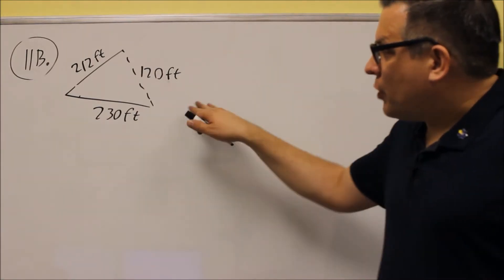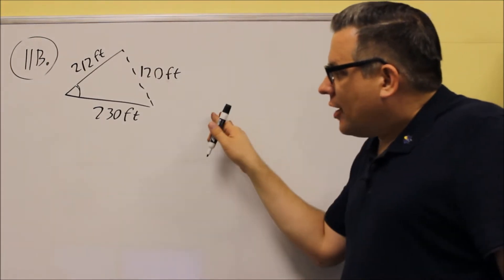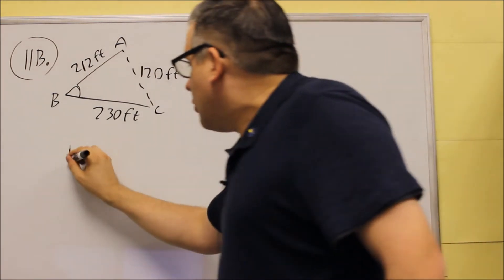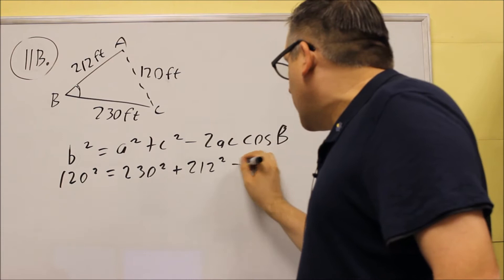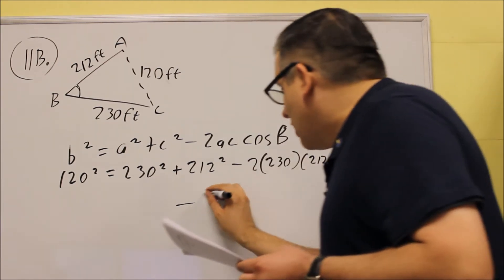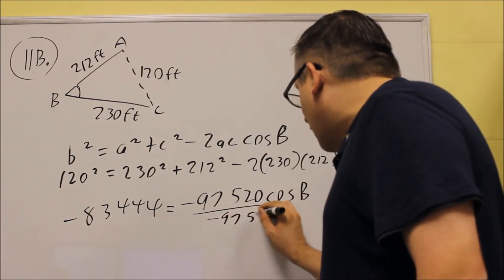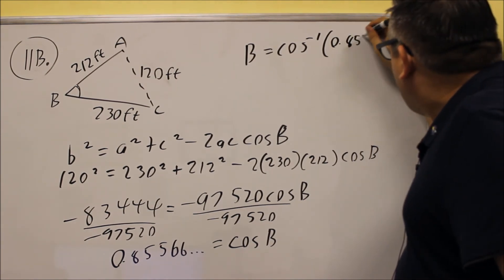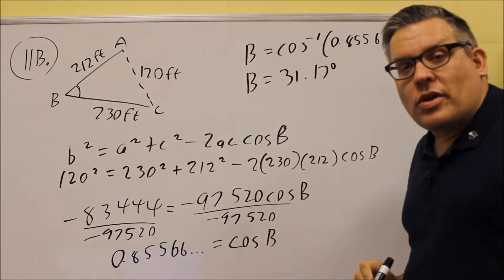MATH 127 Trigonometry Sample Test 2